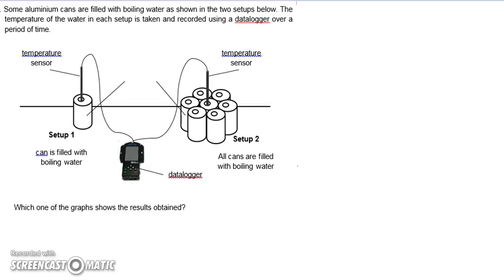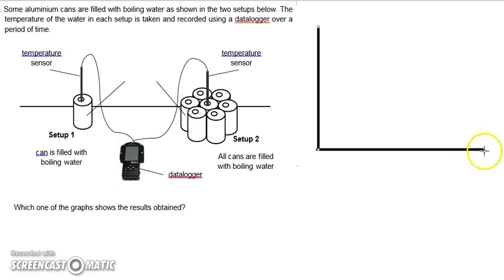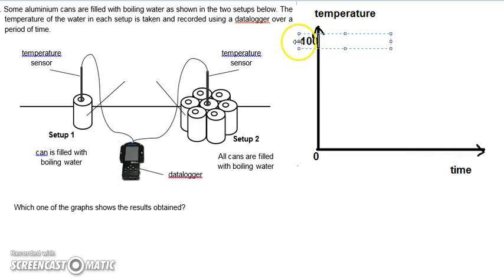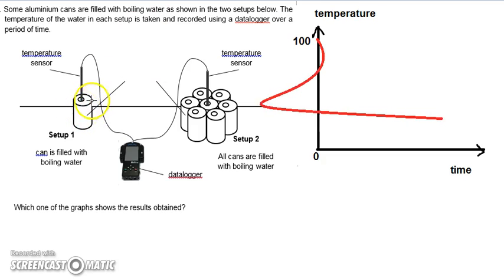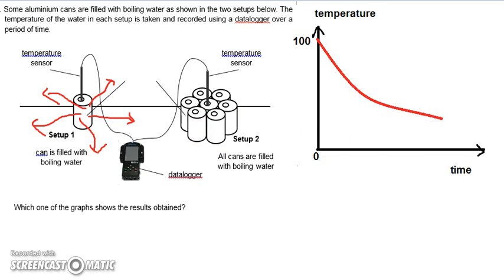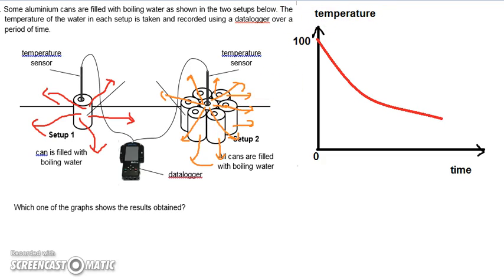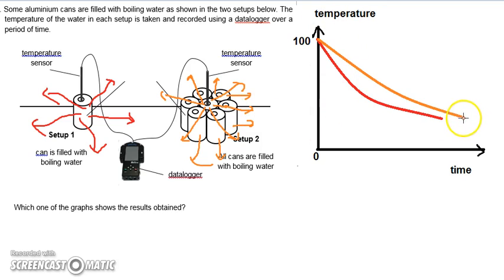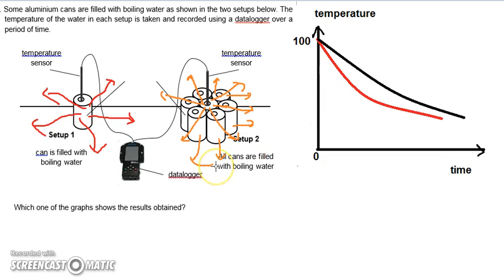Energy - Physical Science (Heat Flow)